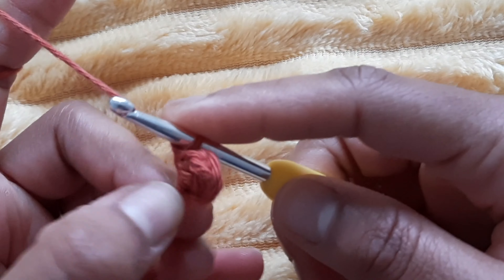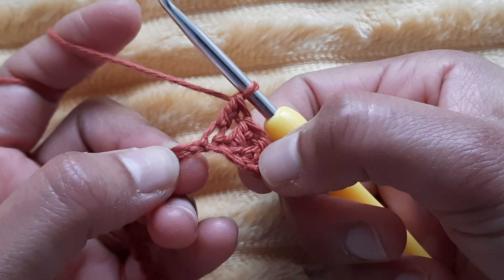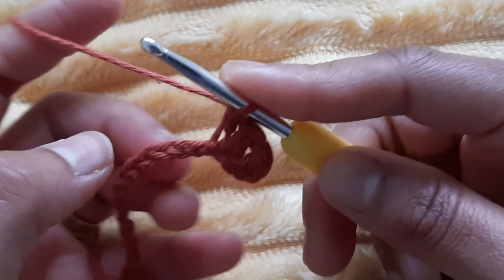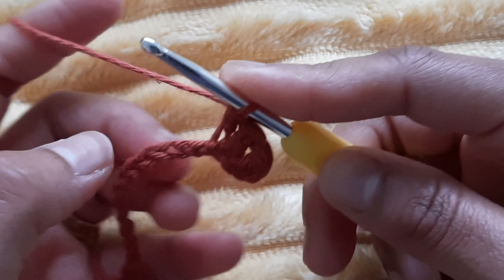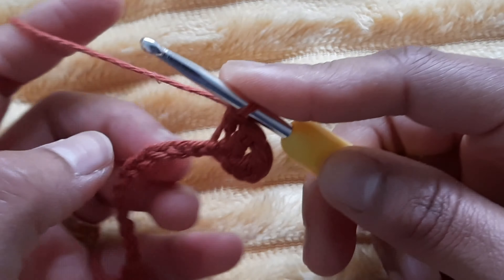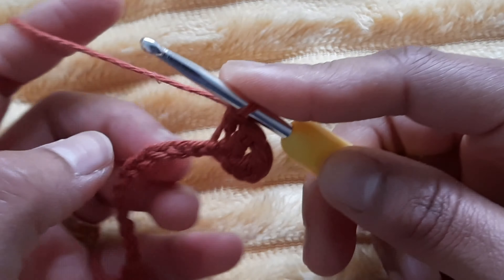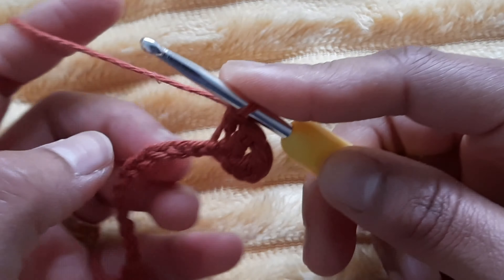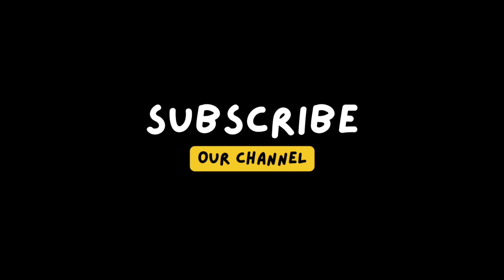How to do double crochet for beginners | crochet tutorials | Shalu arun vlogs